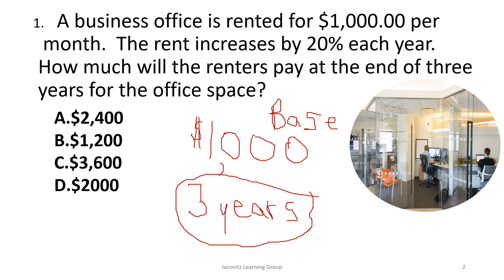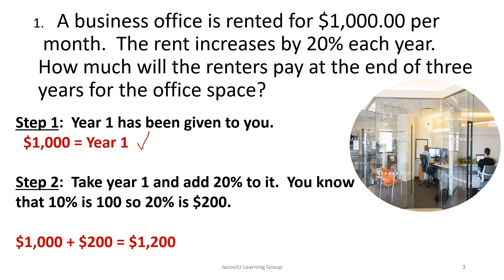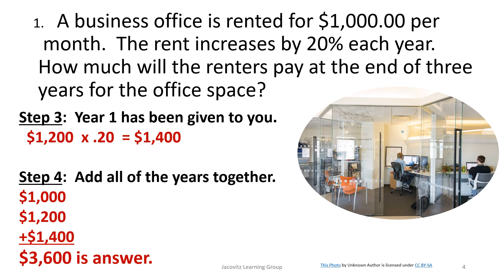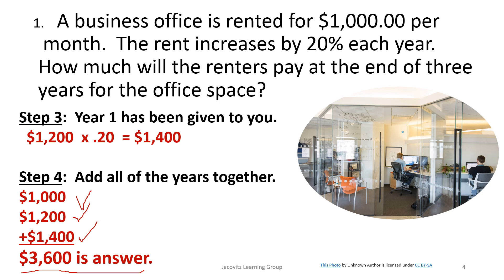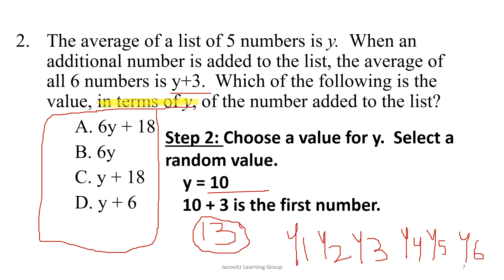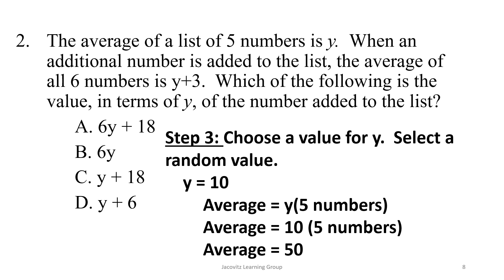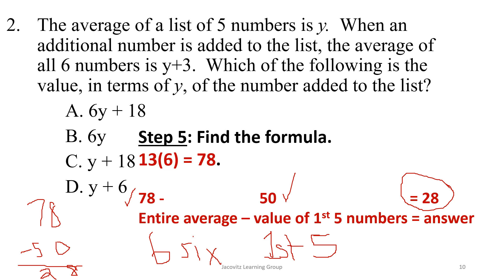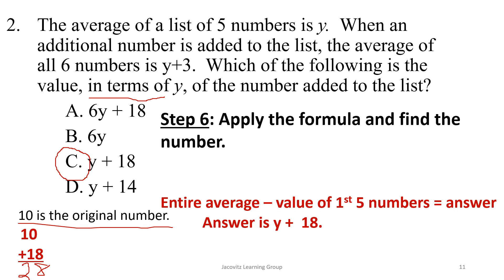Jacovitz Math Problems from an SAT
There are two math problems with explanations to the choices.